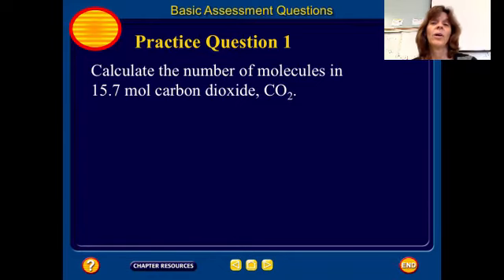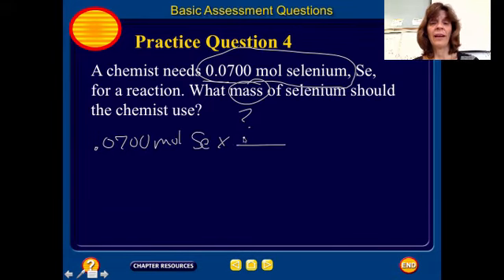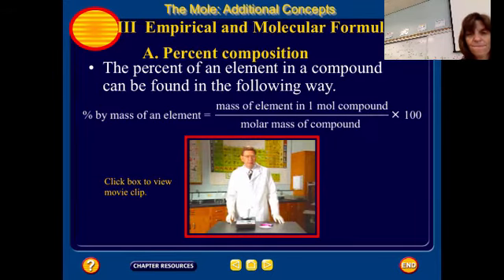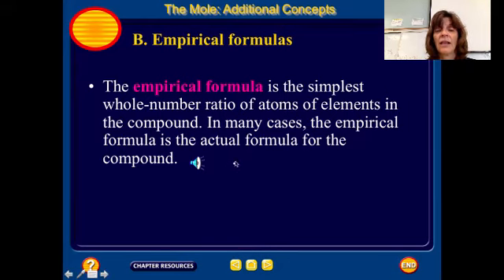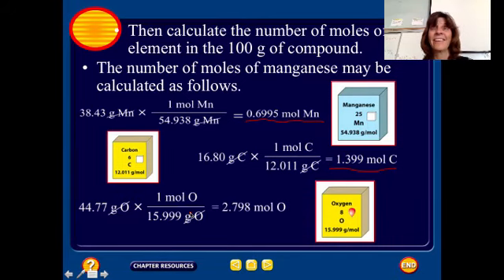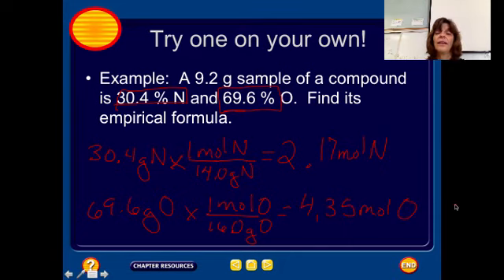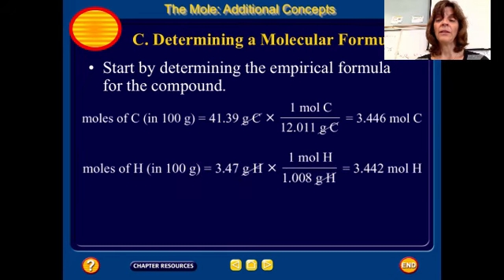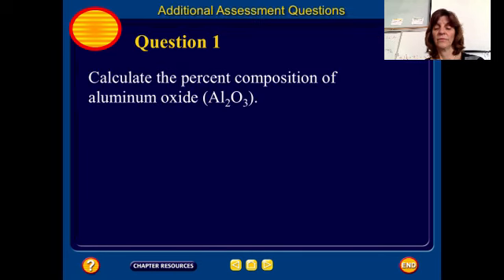Mole Vodcast (Empirical Formulas) Part II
Table of Contents:

01:38 -
02:28 -
03:35 -
04:44 -
05:34 -
06:51 -
09:16 -
10:57 -
12:19 -
13:31 -
14:17 -
16:14 -
16:24 -
16:55 -
17:25 - Try one on your own!
19:59 -
20:52 -
20:54 -
20:59 -
21:00 -
21:04 -
21:07 -
21:12 -
21:13 -
21:18 -
21:20 -
21:43 -
22:15 -
22:57 -
23:31 -
24:15 -
24:46 -
25:25 -
25:28 -
26:37 -
26:58 -